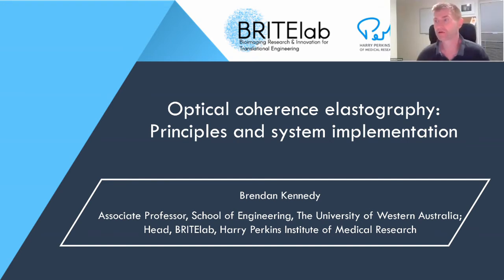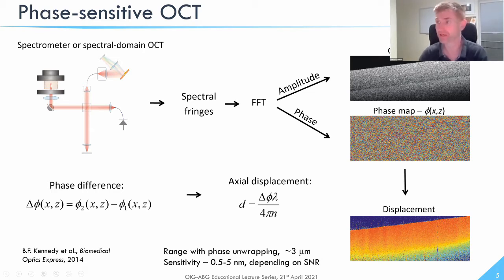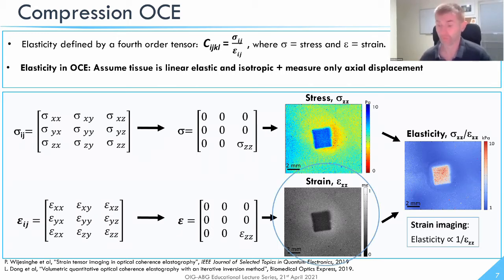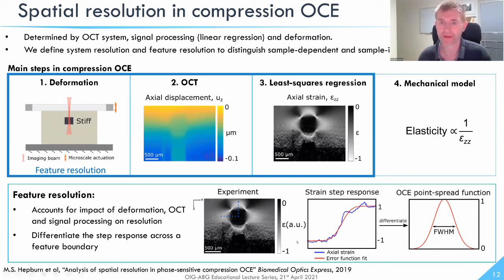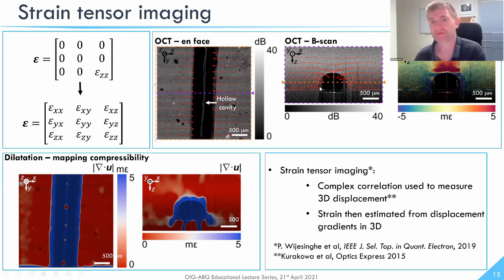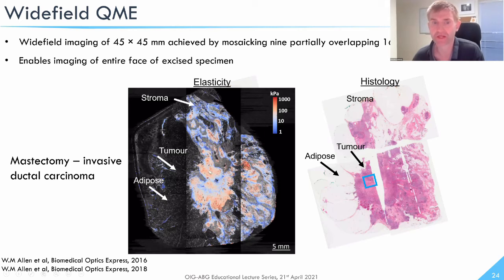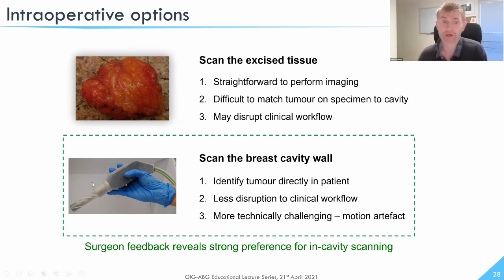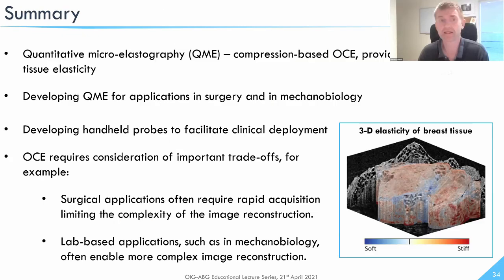OIG-ABG Lecture 2 - Optical coherence elastography: Principles and system implementation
• Overview and principles of optical coherence elastography (OCE)
• System implementation and design considerations
• Design of OCE imaging probes
• Clinical and biological applications of OCE
• Future directions: technology and applications